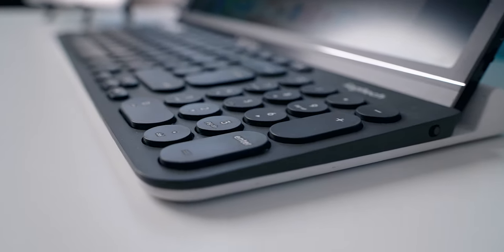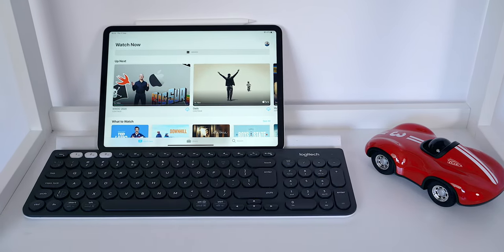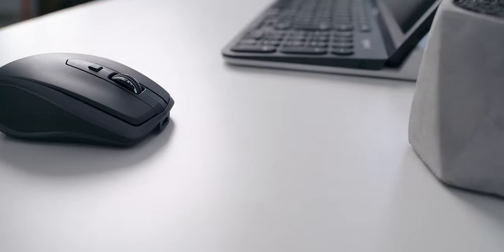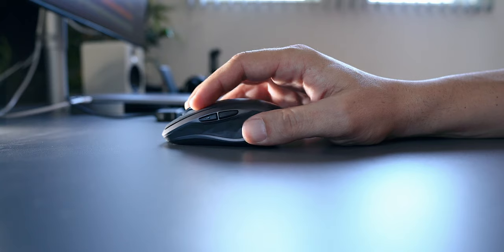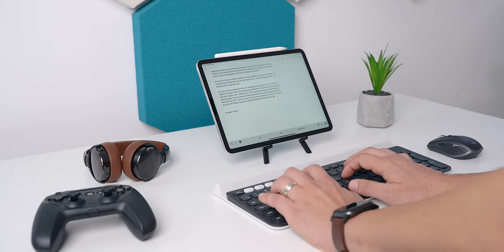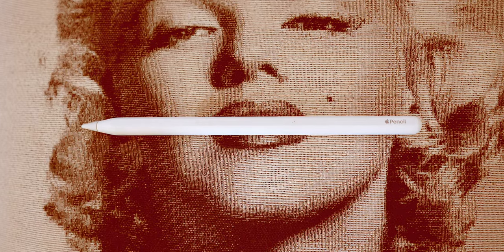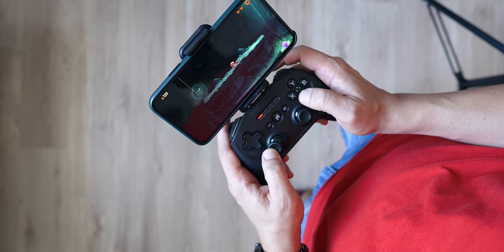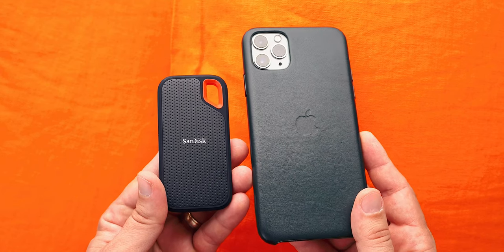iPad Pro 2020 Accessories for Students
iPad Pro 2020 Accessories for Students - Great accessory choices for a compact student dorm setup, especially in 2020!

NEWSLETTER
📧 THIS IS IT bi-monthly newsletter:
Sharing interests, BTS, and fun moments from the kitchen

🛒 Lepow 15.6 Inch Portable Monitor: Amazon (paid link)
🛒 Status BT One Headphones: Amazon (paid link)
🛒 iPad Pro 11 inch 2020: Amazon (paid link)
🛒 Apple Pencil (2nd Generation): Amazon (paid link)
🛒 HyperDrive USB-C Hub Adapter 6-in-1: Amazon (paid link)
🛒 Logitech MX Anywhere 2S: Amazon (paid link)
🛒 Logitech K780 Keyboard: Amazon (paid link)
🛒 Sandisk 1TB Extreme Portable SSD: Amazon (paid link)
🛒 Samsonite Pro-DLX 4 Backpack (alternative): Amazon (paid link)
🛒 SteelSeries Nimbus BT Gaming Controller: Amazon (paid link)
🛒 Twelve South Compass Foldable Stand: Amazon (paid link)

CHAPTERS
🕐 00:00 Intro
🕐 01:42 iPad Pro 2020
🕐 02:05 Lepow Portable Monitor
🕐 03:08 Status BT One Headphones
🕐 03:43 Logitech Keyboard K780
🕐 04:36 Logitech MX Anywhere 2S Mouse
🕐 05:06 HyperDrive USB-C Hub
🕐 05:36 Apple Pencil
🕐 06:03 Paperlike Screen Protector
🕐 07:05 SteelSeries Nimbus Bluetooth Mobile Gaming Controller
🕐 07:39 Sandisk 1TB Extreme Portable SSD
🕐 08:36 Backpack

ABOUT ME
I'm Iskren (which translates to Frank) and most people call me E, maybe because it's Easier 😆
I am a professional designer, now making videos about tech & setups that I am passionate about. Recently I started a newsletter starting more about the channel behind-the-scenes and how-to's.